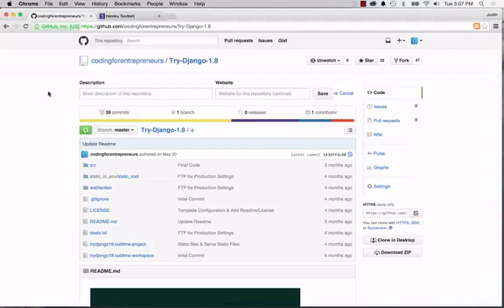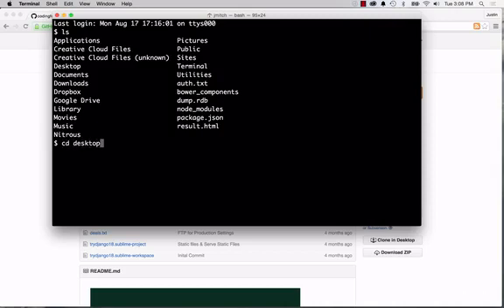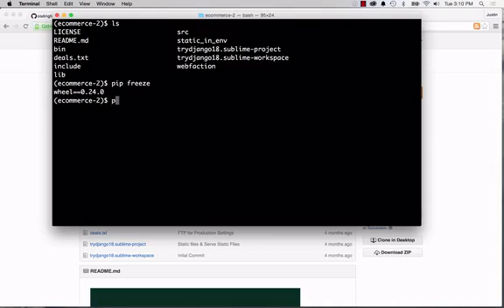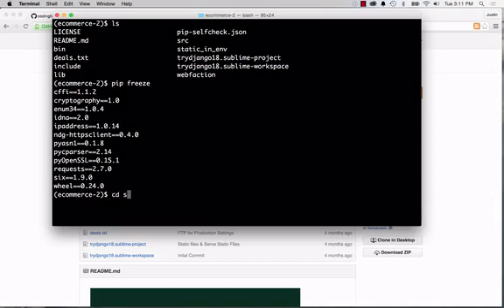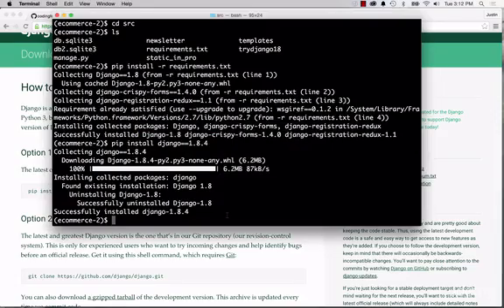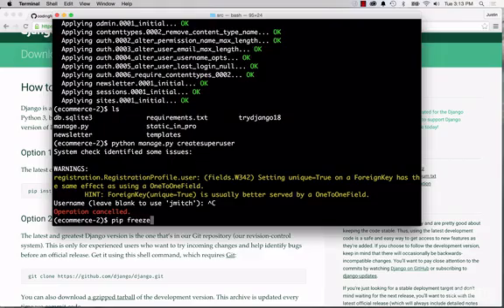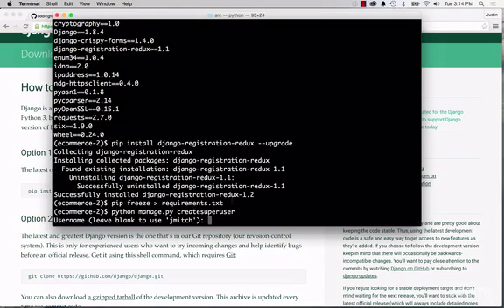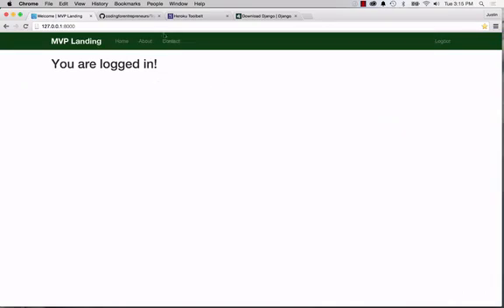Coding || 4. Setup a Previous Django Project